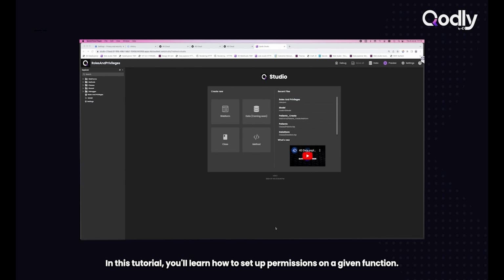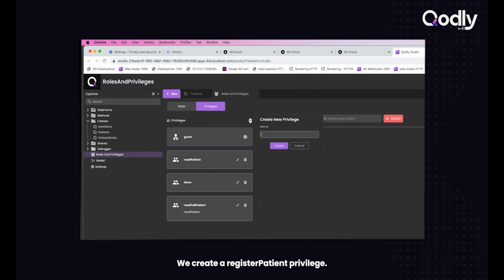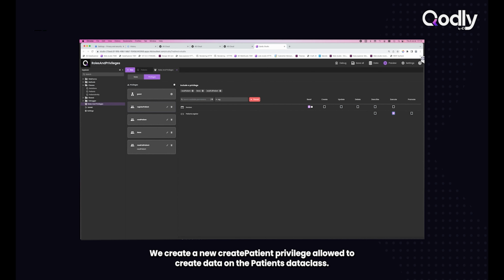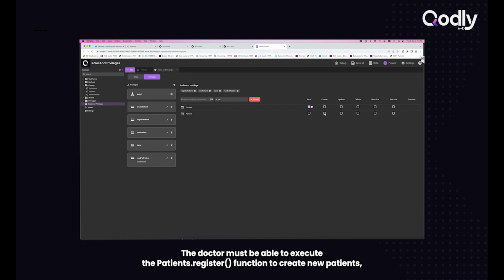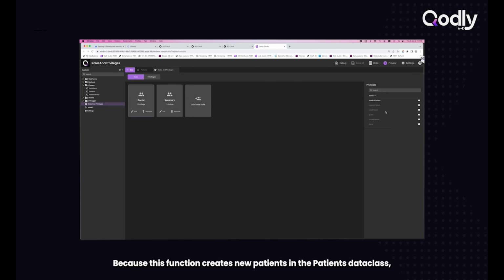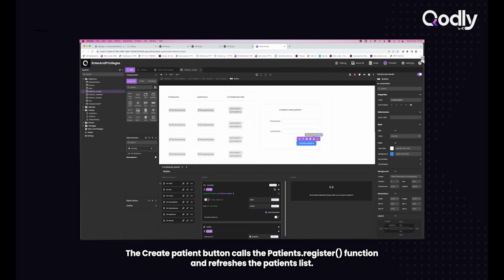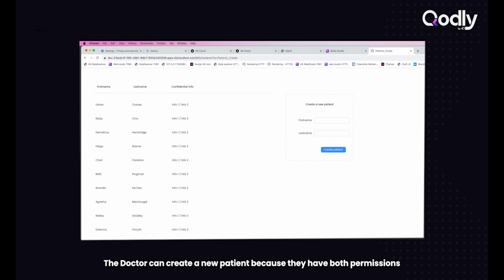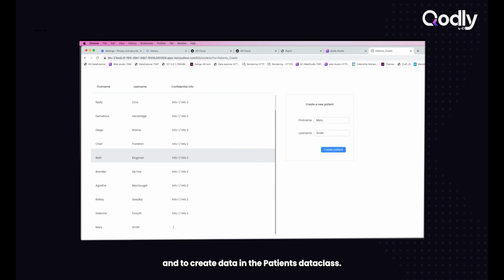Permissions - Episode 5: How to configure permission at Function level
In this tutorial, you will learn how to set up permissions on a given function.